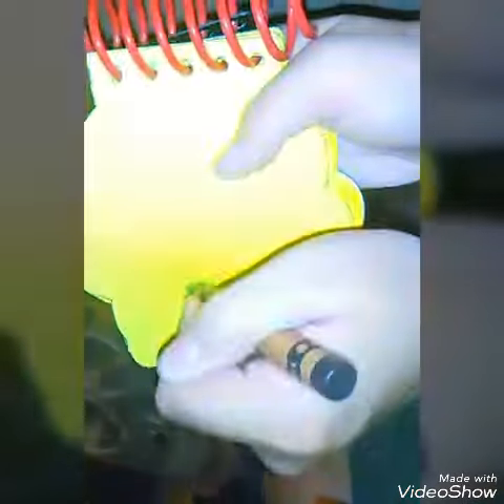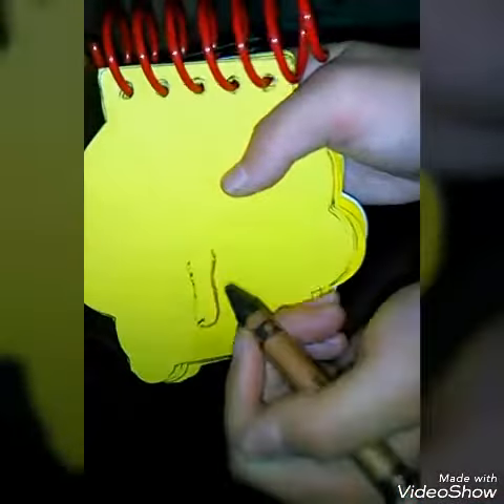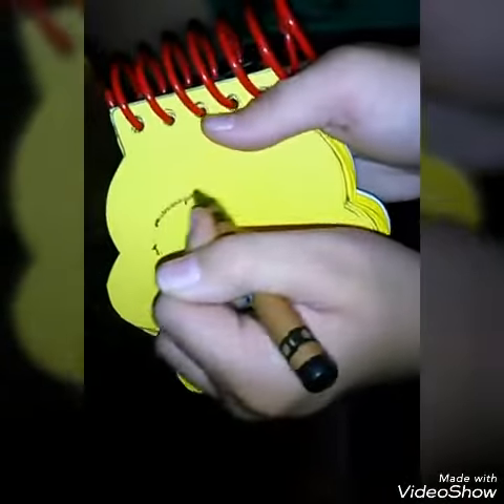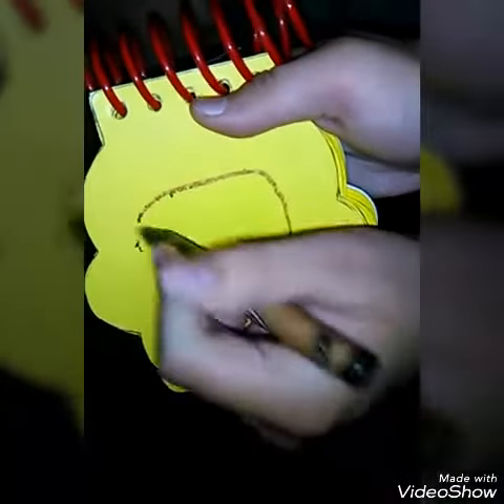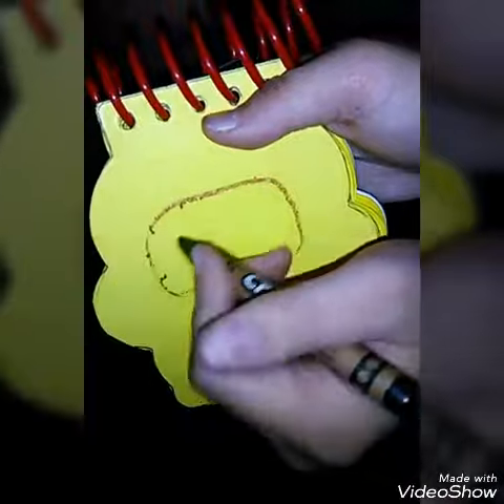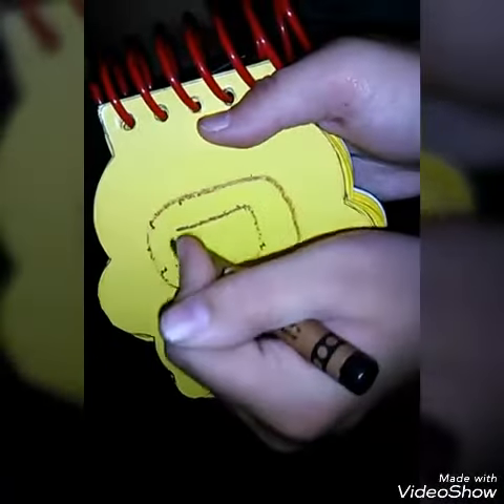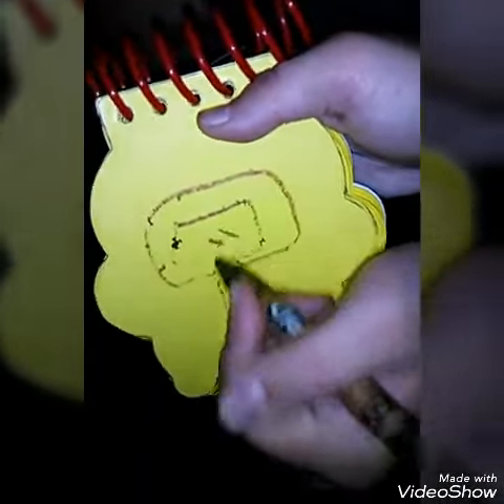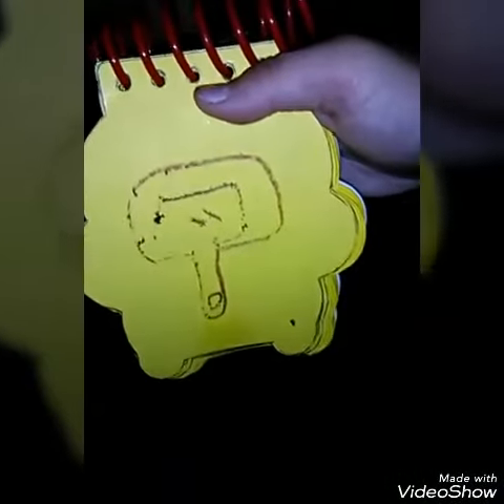How to draw a mirror